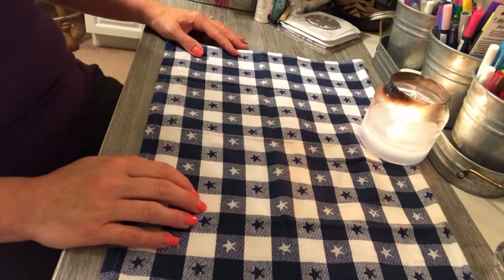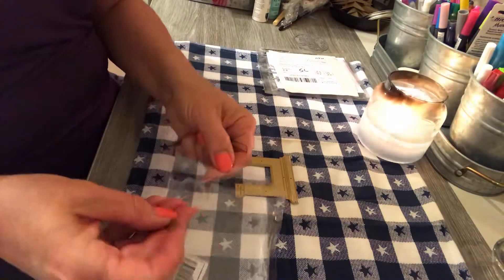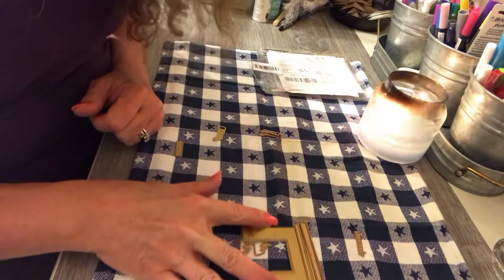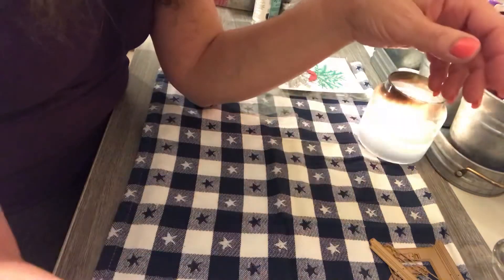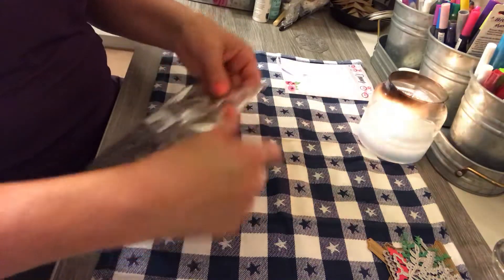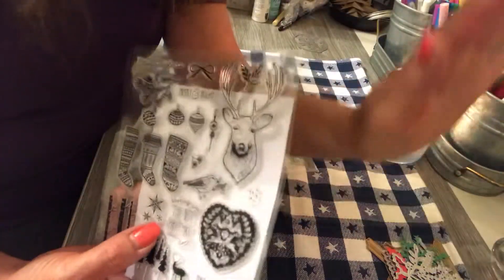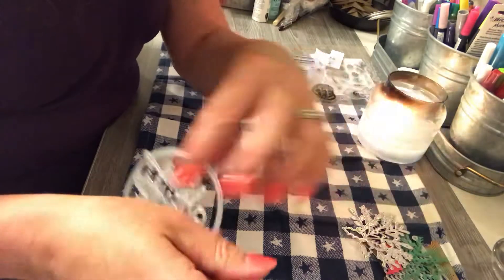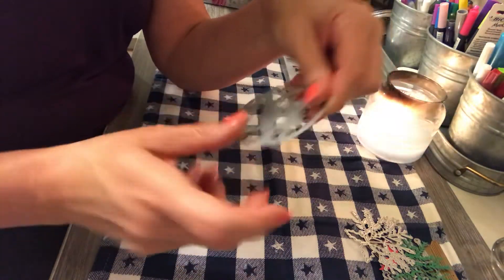Ali express Christmas haul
I hope I made your day a little happier.